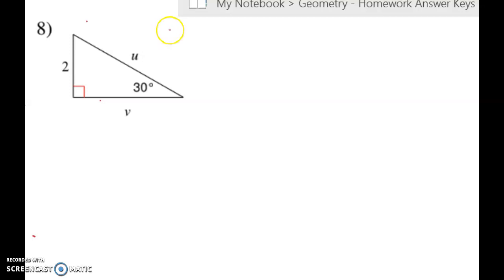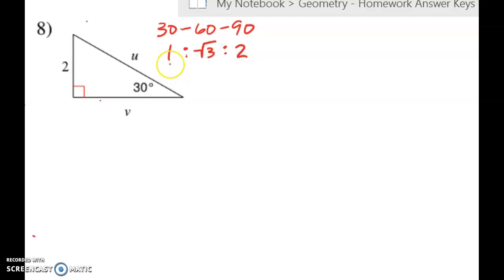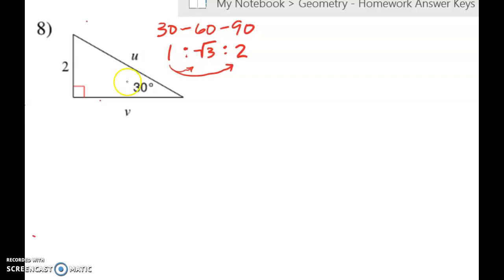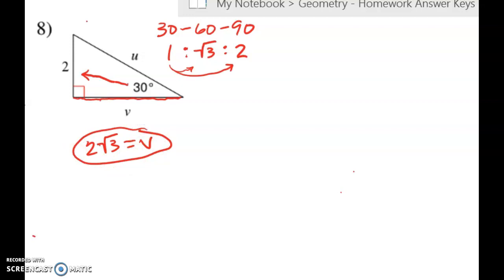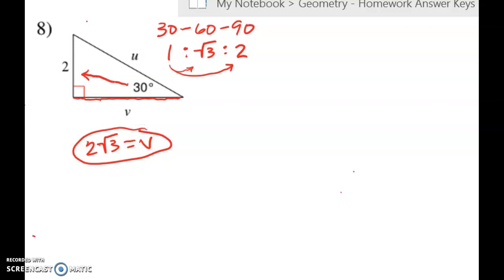geom - hw 8.2a - #8